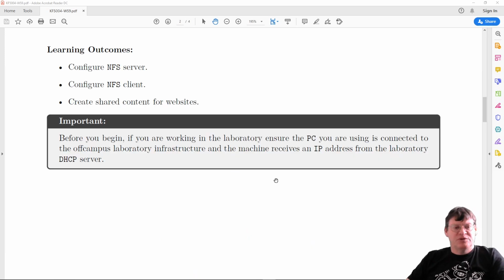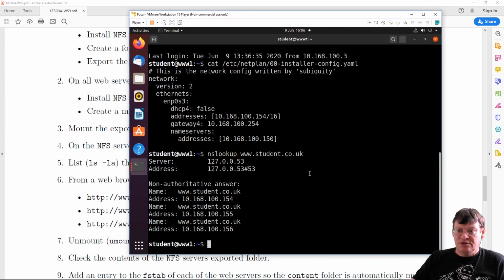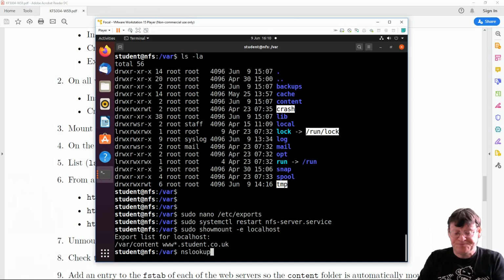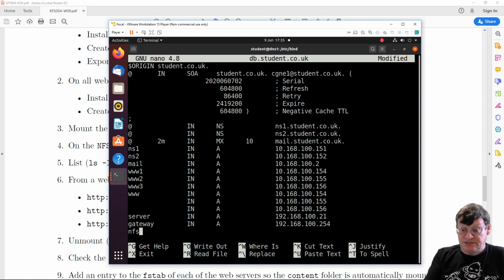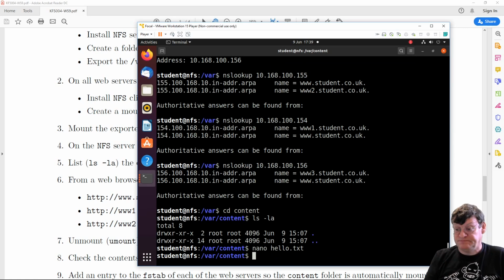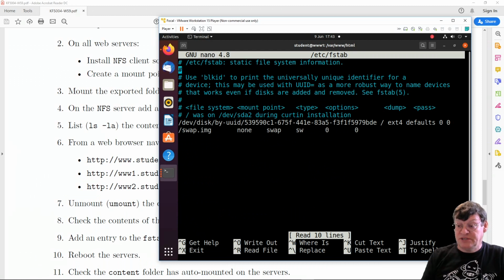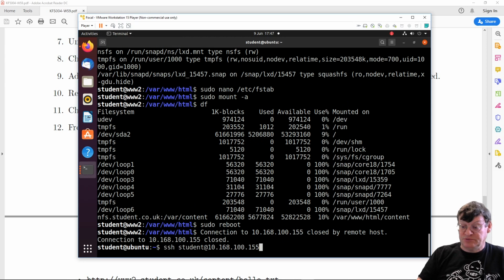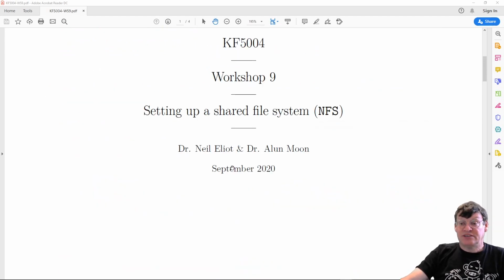KF5004 - Workshop 9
KF5004 - Shared content storage (NFS)